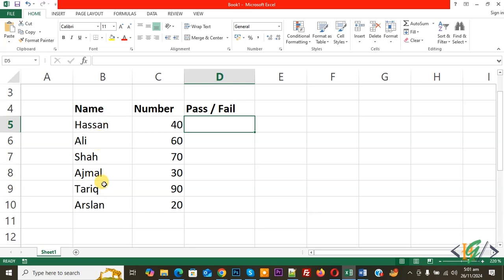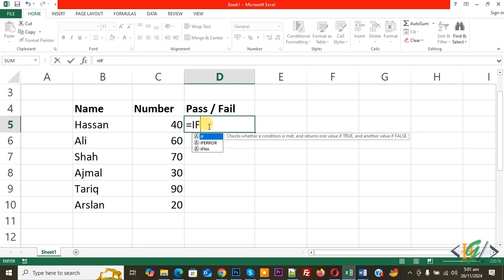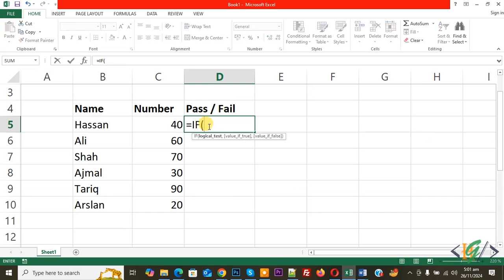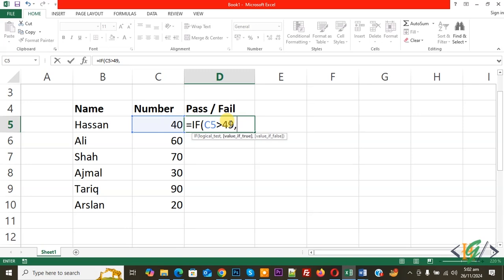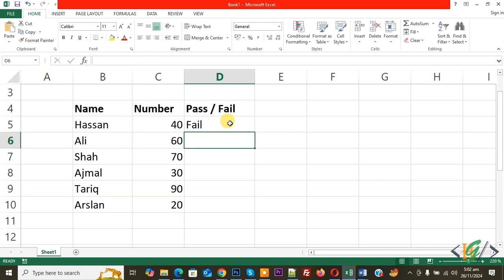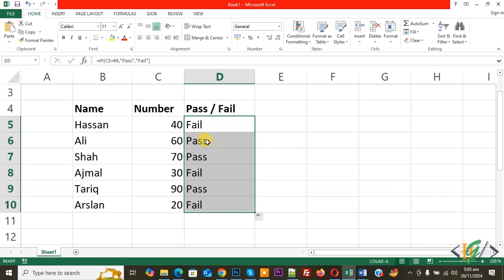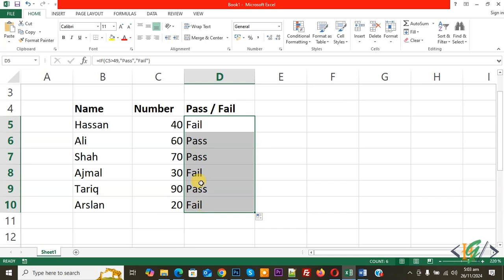How to Calculate Student Pass / Fail in Subject using IF Condition in Microsoft Excel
In this excel tutorial for beginners you will learn how to find and calculate students passed / failed in subjects using if condition in ms excel. So you can add if condition with cell / number select and then add condition with greater or smaller symbol e.g 49 / 50 then add pass and fail text in condition and then press enter. If students get 50 marks / mark in subject then show pass or if student get 49 number then result show fail in subject.